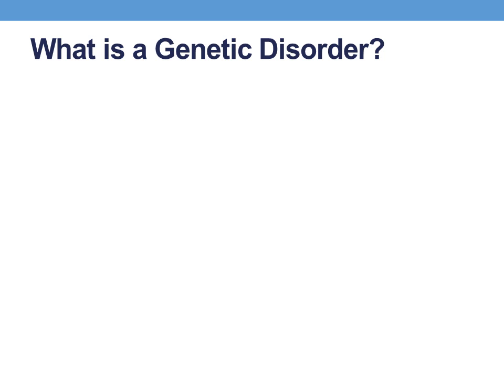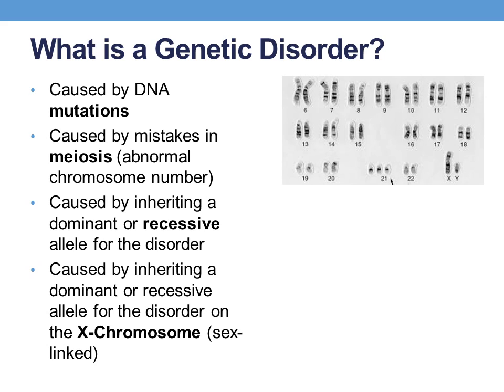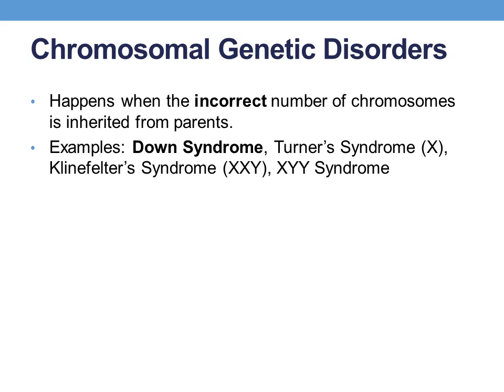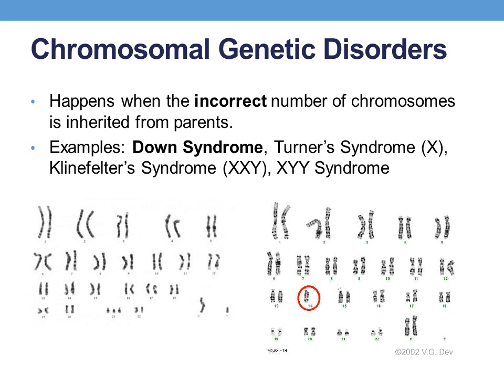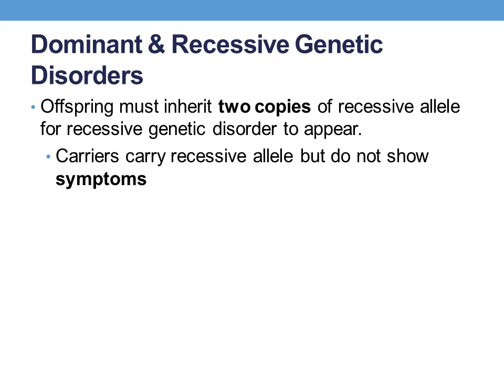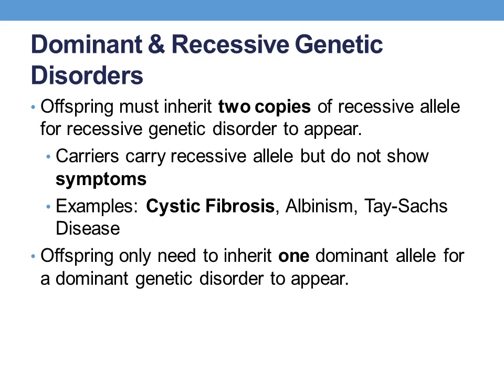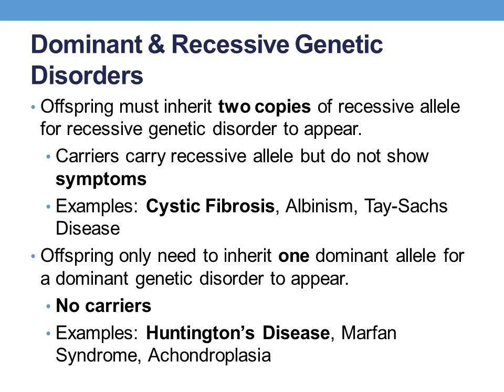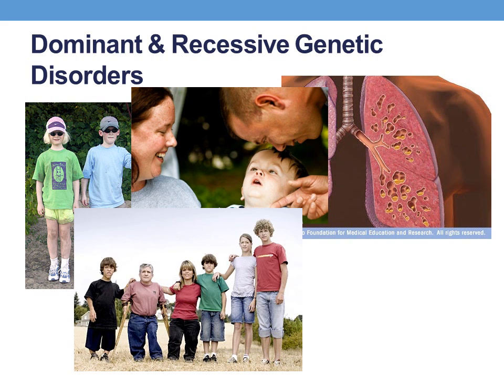Genetic Disorders Lesson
Lesson from Tuesday, 3/3 on chromosomal, dominant, and recessive genetic disorders.